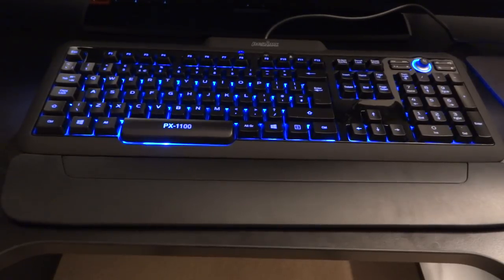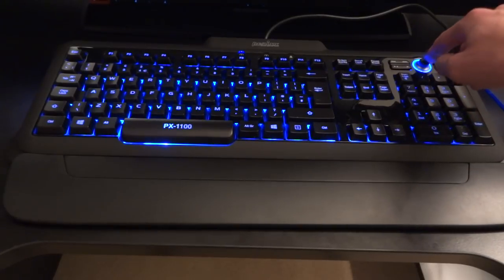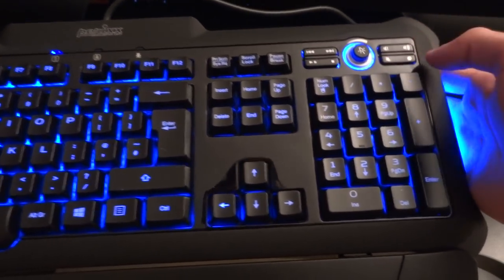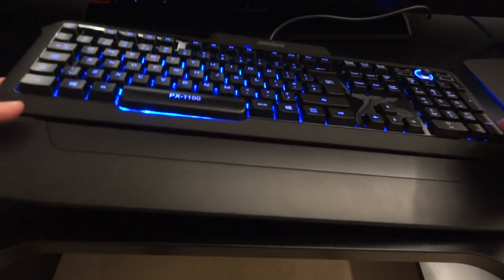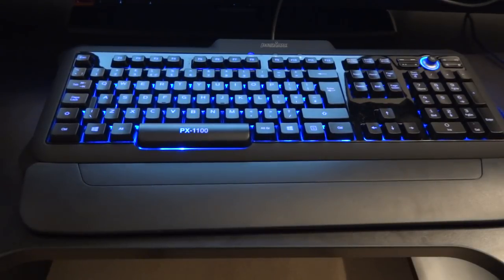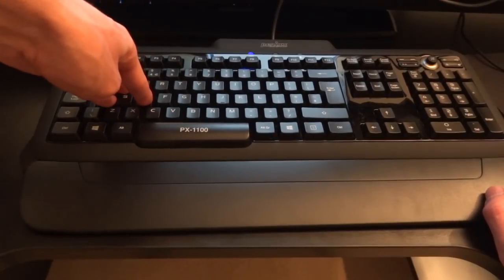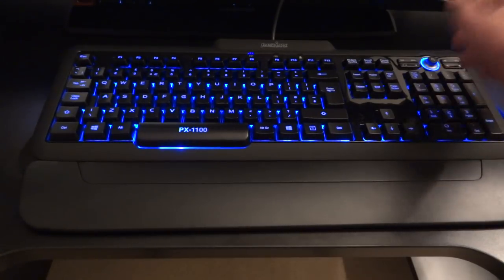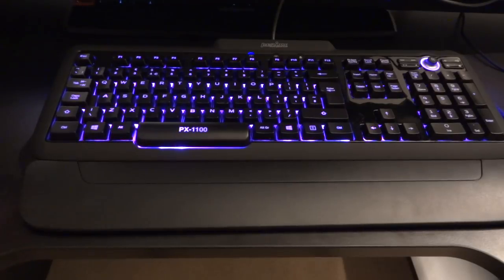Perixx PX-1100 UK Backlit Gaming Keyboard - Overview & Review - By TotallydubbedHD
I highly suggest this keyboard - really nice functionalities and can't quite think of any gaming keyboard that comes close at the £35 price tag, especially for all its functionalities and feel to the keyboard.

-Chris